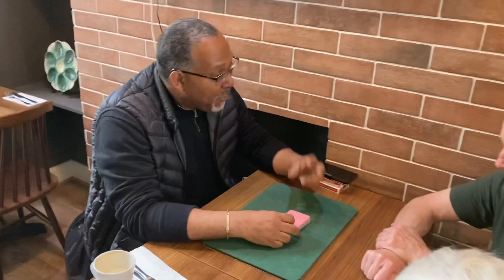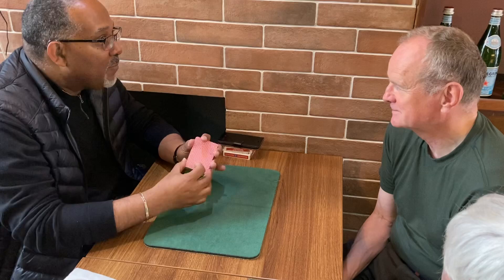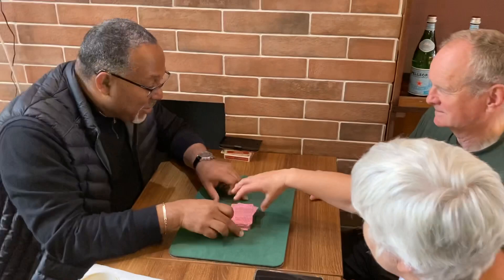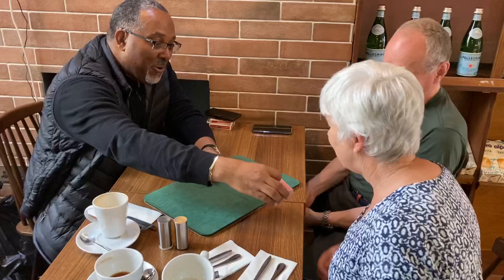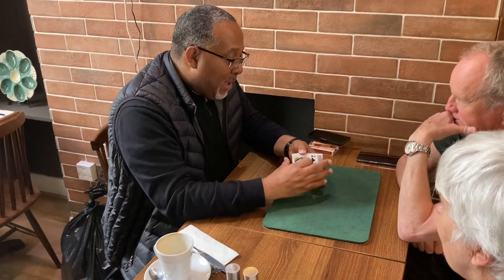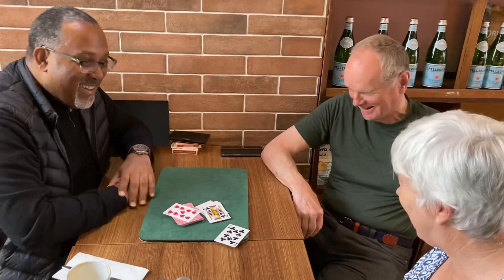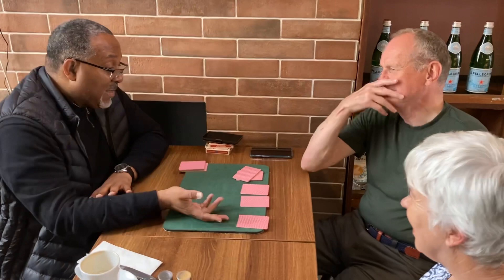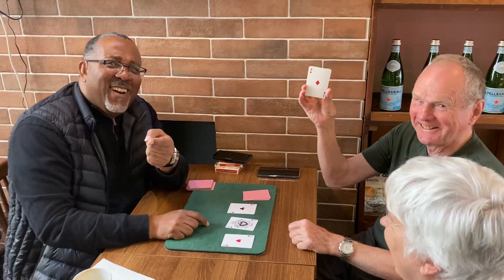Michael Vincents | E.M.S.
A wonderful combination from Darwin Ortiz and John Bannon.

This routine will be in my forthcoming book Lockdown Meditations 2022